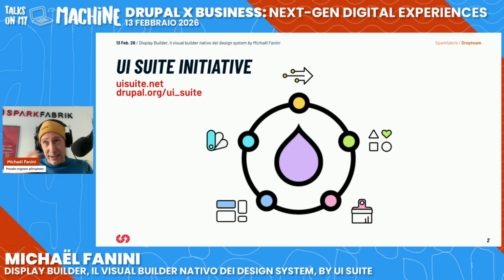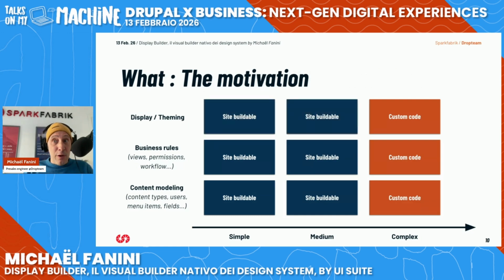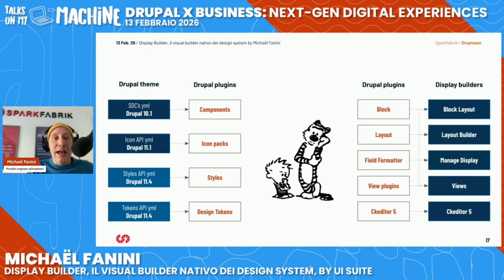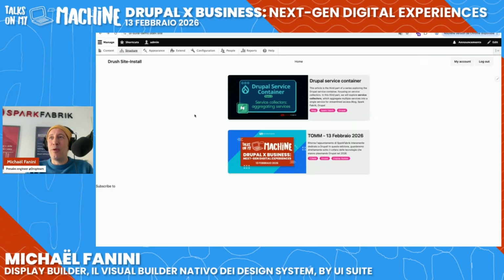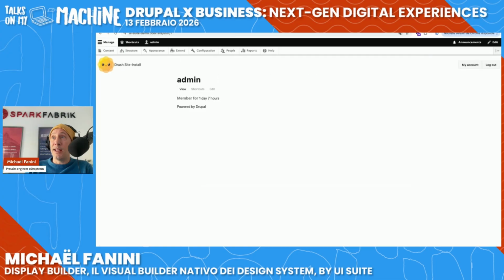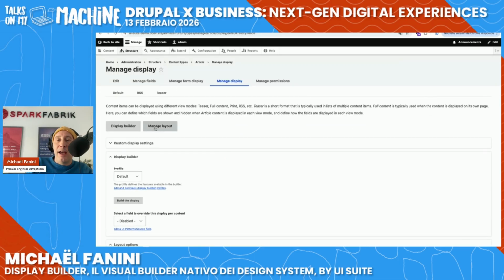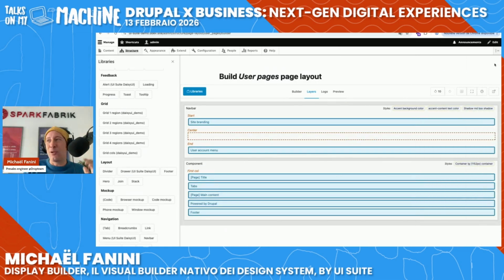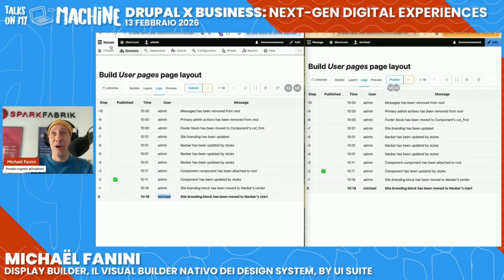Display Builder, il visual builder nativo dei design system, by UI Suite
Sono molti anni che il team dell'iniziativa UI Suite lavora con grande impegno e passione per portare alla ribalta il display building. L'obiettivo è aiutare Drupal a recuperare il ritardo su questo tema rispetto ad altre tecnologie come Wordpress.

Oggi UI Suite gestisce le funzionalità principali (SDC, Icon API, Asset Libraries) e i moduli contrib (UI Patterns, UI Styles, UI Skins, UI Icons, UI Examples) per fornire un modo completo e coerente di impacchettare e mappare i Design System con i dati, in modo no-code attraverso l'interfaccia utente di Drupal.

Tuttavia, rimaneva una strana sensazione di incompletezza. Il display building con UI Suite rimaneva ancora un'esperienza frammentata, con tanti strumenti da utilizzare: Views, Layout Builder, Manage Display, Block Layout e altre parti di Drupal.

Un' anno fa, abbiamo avuto una rivelazione! Era il momento di costruire la parte mancante del nostro puzzle: Display Builder, uno strumento di creazione di display che è:

- Nativo dei Design system: utilizza completamente i design system (componenti, utilità di stile, icone, temi, variabili CSS...) direttamente in Drupal senza la necessità di livelli di compatibilità
- Unificato: sostituisce Layout Builder per la visualizzazione delle entità, Block Layout per la visualizzazione delle pagine, la funzione di display building di Views, ...
- Moderno: fornisce tutte le funzionalità avanzate necessarie (drag and drop, previews dinamiche, visualizzazione ad albero, modelli predefiniti, collaborazione in tempo reale, ecc.)
- Leggero: sfrutta HTMX e tutte le API esistenti dei moduli Core (SDC, Icon) e UI Suite senza alcuna dipendenza aggiuntiva

Sarà una sessione pratica! Dopo una presentazione di UI Suite, ci concentreremo principalmente su una demo live di Display Builder.

Speaker: Michaël Fanini (Presales engineer @ DropTeam, UI Suite initiative Co-leader)